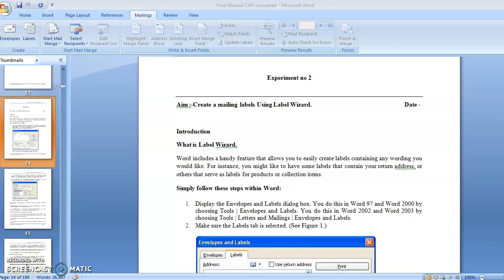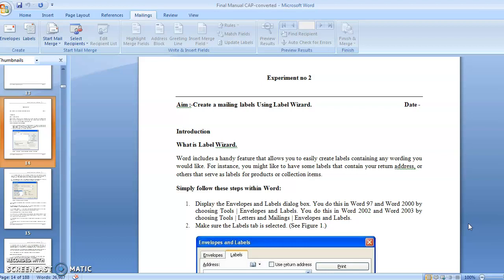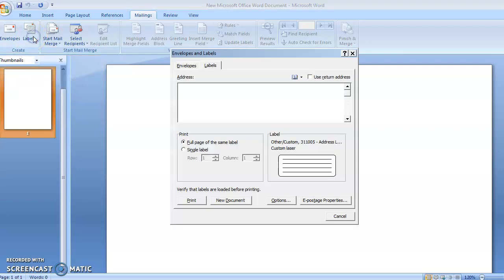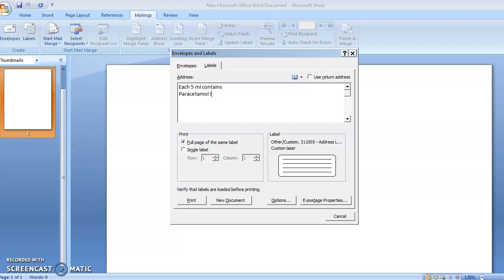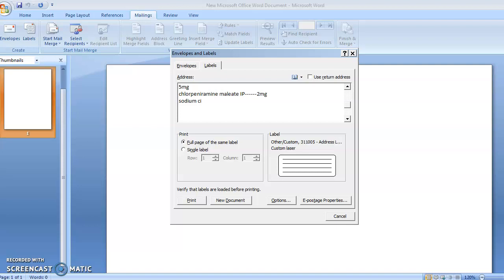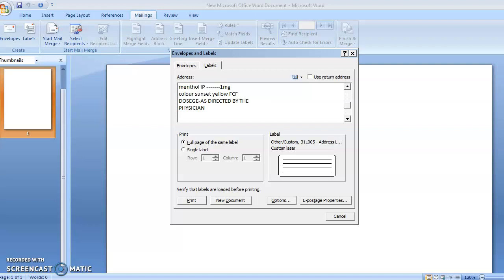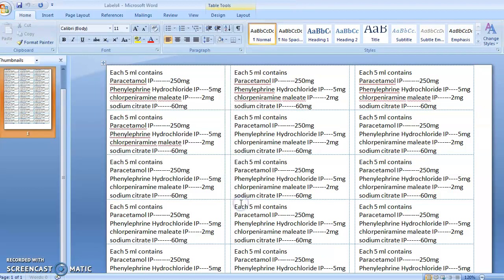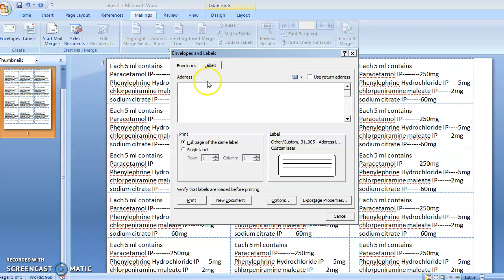CAP Experiment no 2